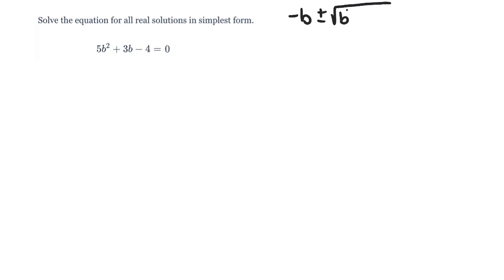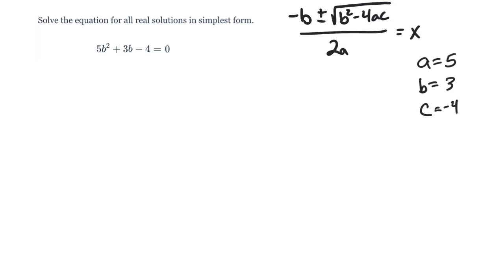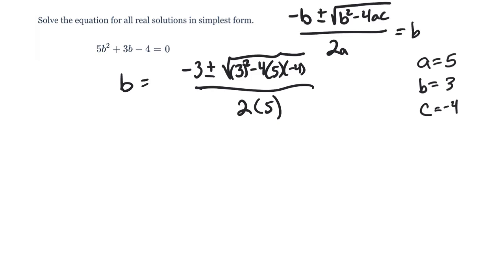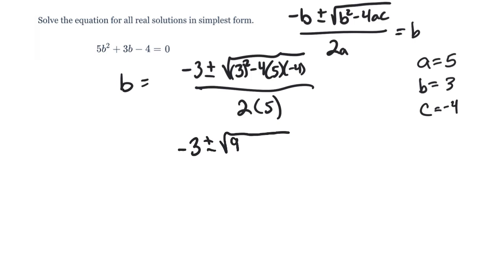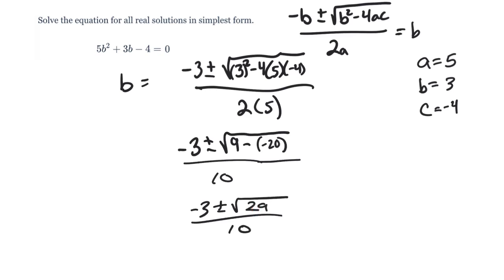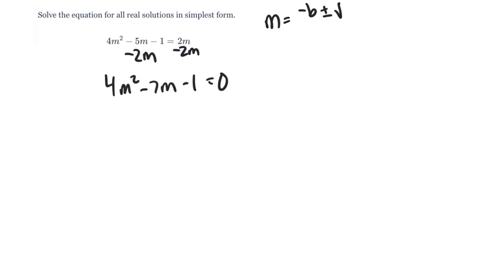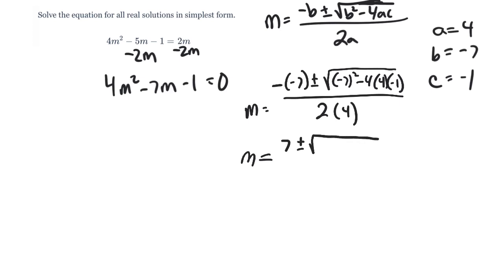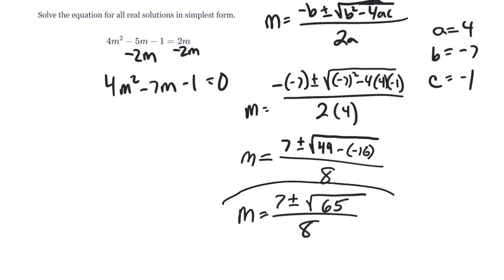Quadratic Formula with Irrational Solutions